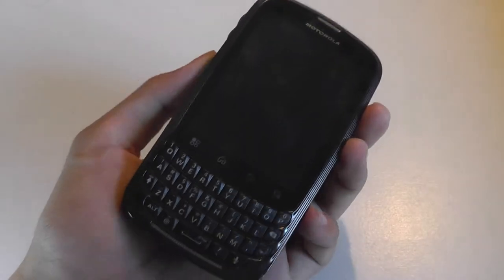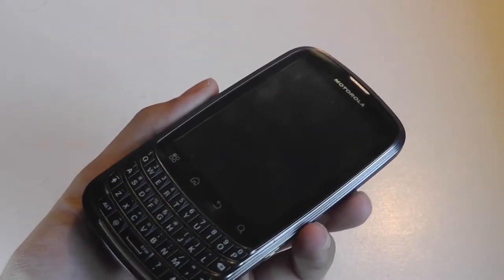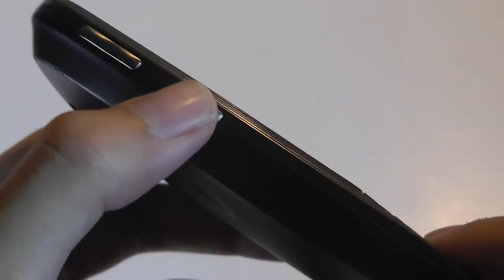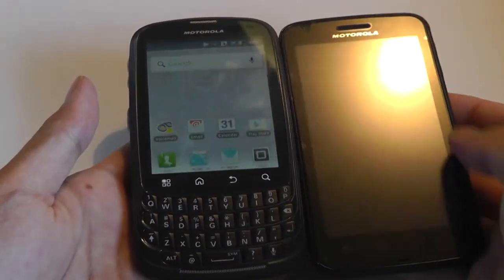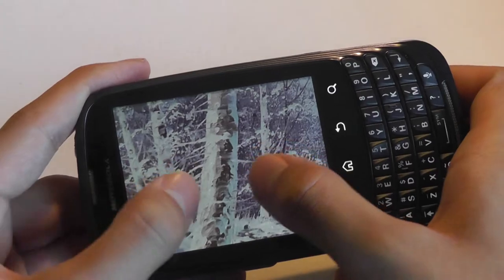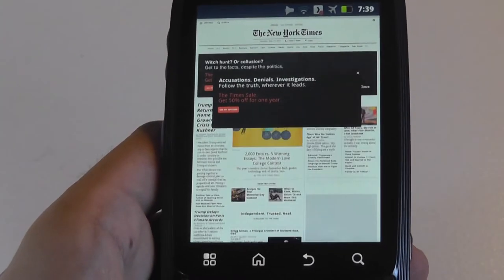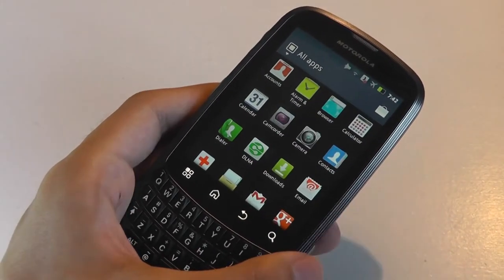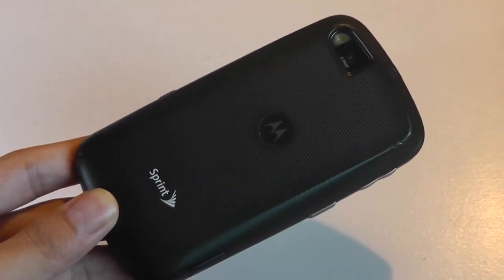Throwback REVIEW: Motorola Admiral Rugged Android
Motorola Admiral XT603 - Rugged Android Qwerty smartphone

Details:
3.1" Multi-Touchscreen w/ Protective Corning Gorilla Glass + Full QWERTY Keyboard
MIL-STD-810F certified; salt, dust, humidity, rain, vibration, solar radiation, transport & thermal shock resistant
Android v2.3.4 (Gingerbread) OS
5 Megapixel Camera (2592 х 1944 pixels) + Video
4GB storage, 512MB RAM + microSD Slot Expandable up to 32GB

The Motorola Admiral brings the power of 3G communication to your fingertips via the 3.1 inch TFT touch screen, and the full QWERTY keyboard. In addition, this powerful smartphone is extremely durable, and is MIL-STD-810F certified; salt, dust, humidity, rain, vibration, solar radiation, transport & thermal shock resistant.